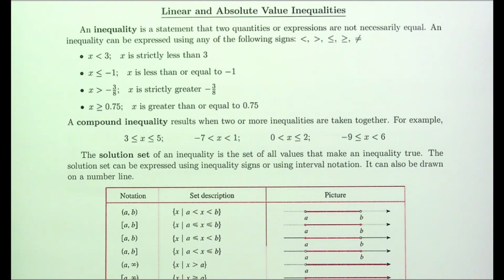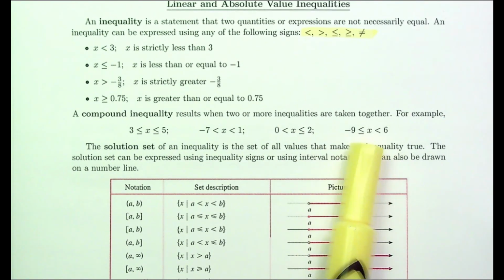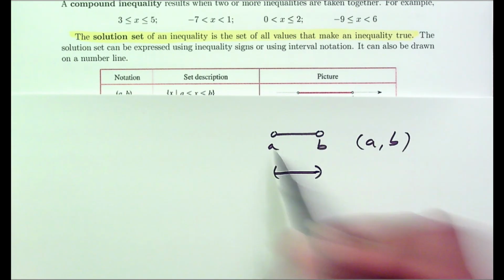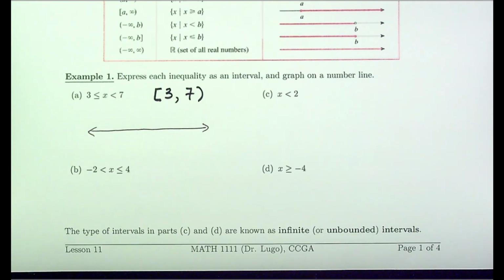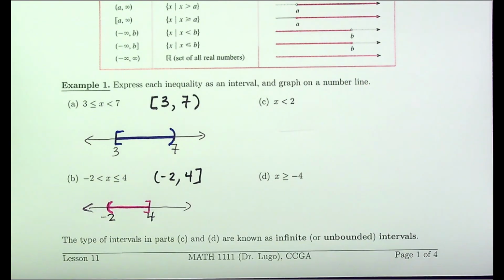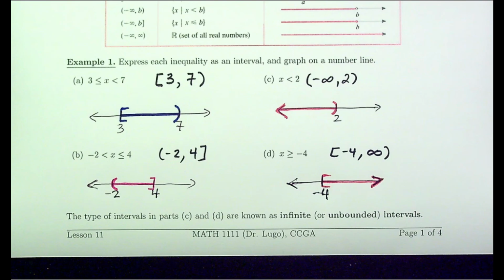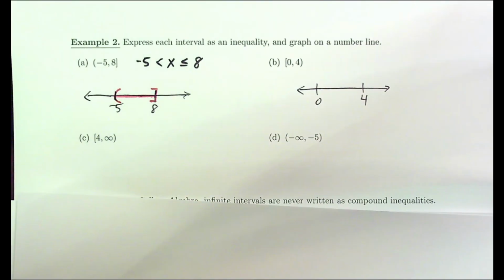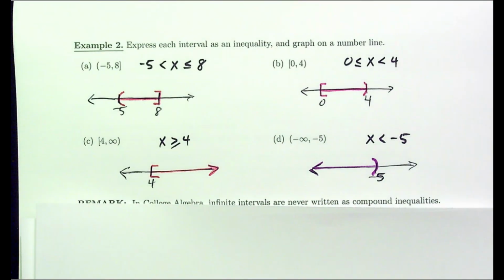Lesson 11 - Part 1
Interval and inequality notation